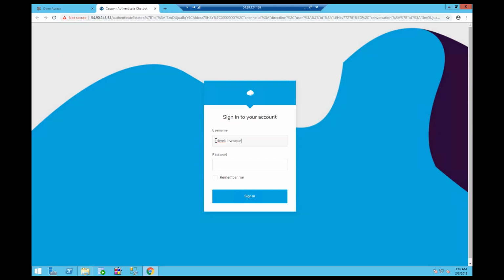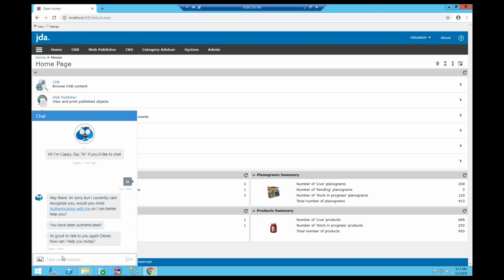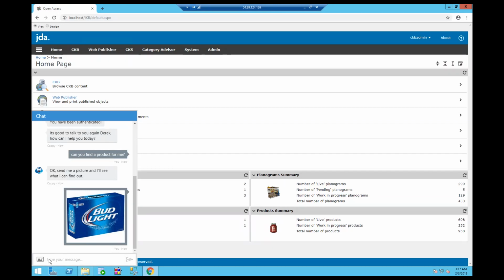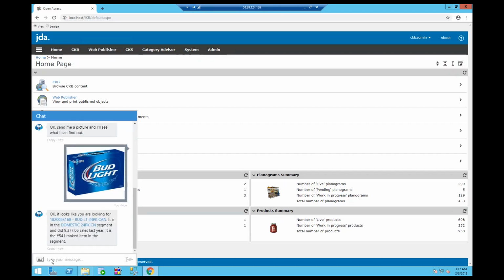Chatbot Authentication and Security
Quick video outlining chatbot authentication protocols and overall security.